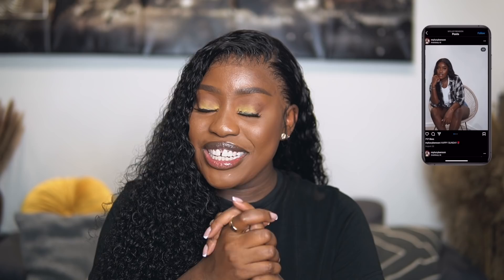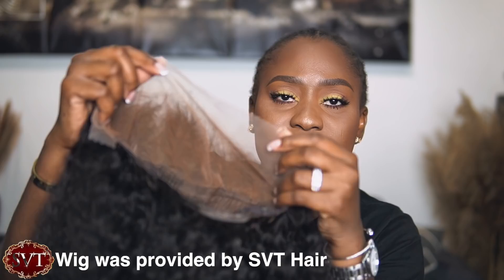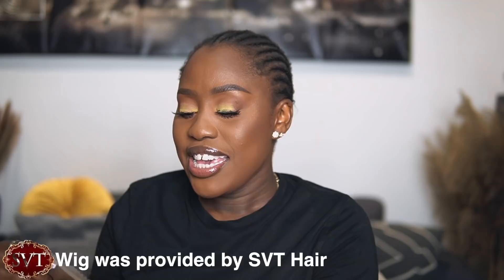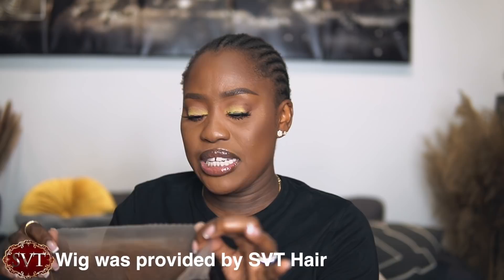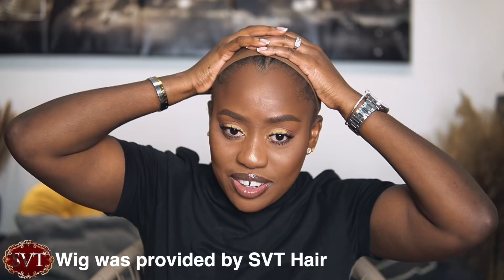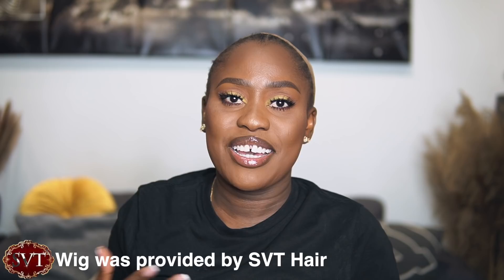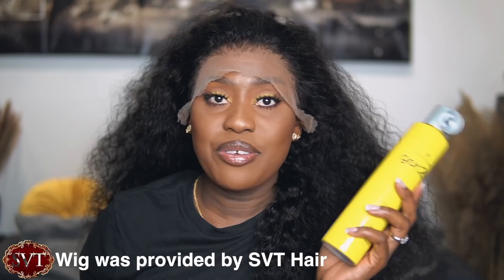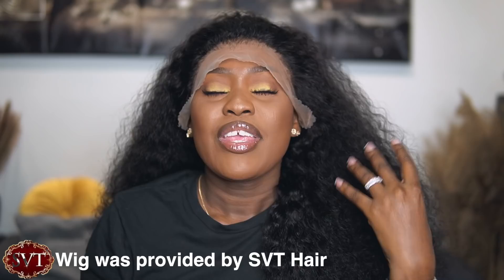MY TOP 6 Beauty Investments to Level up Your Looks in yours 20s FT SVT Hair l LUCY BENSON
Ok,dear.Please add the information under the video:

♛ SVT Hair ♛

Hair Details: 13*4 HD Transparent Long Straight Lace Wig 26 Inches